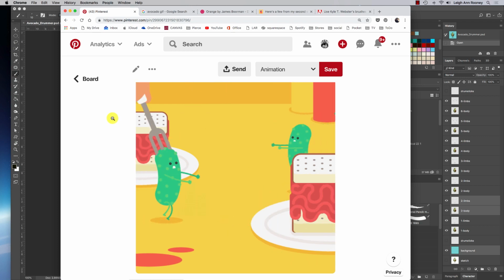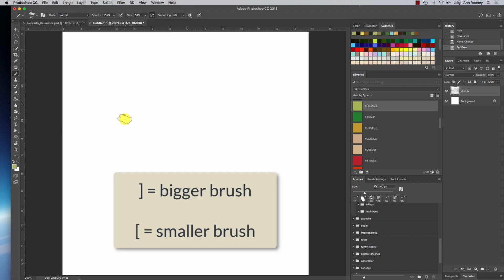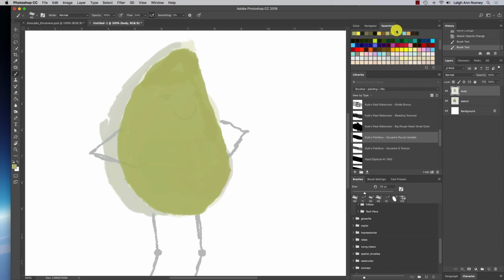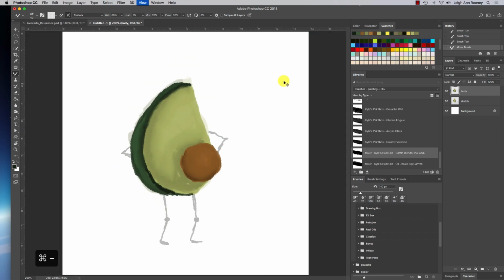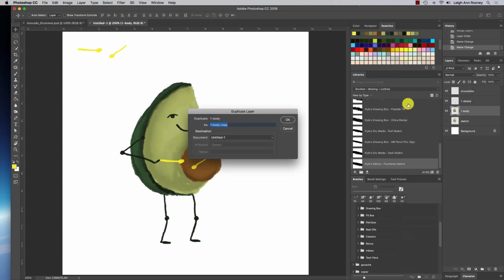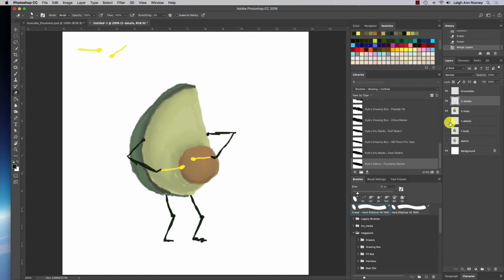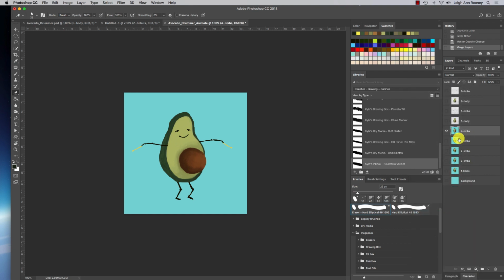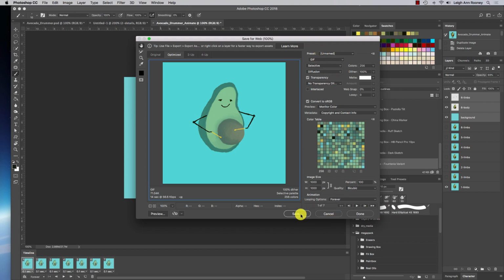(P7, DDSGN 210) Looping GIF in Photoshop